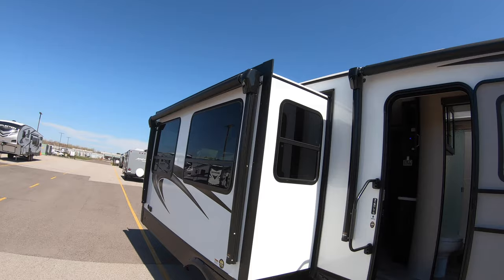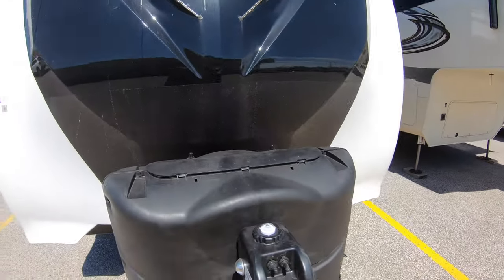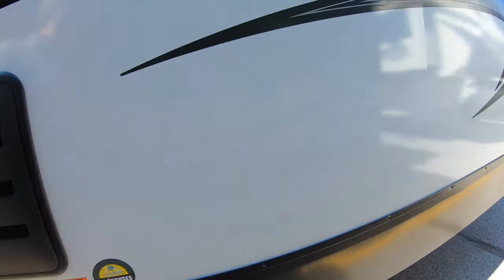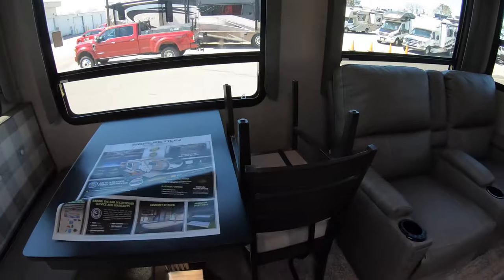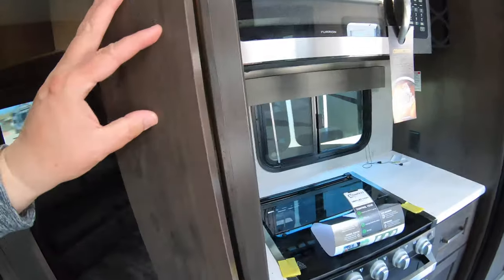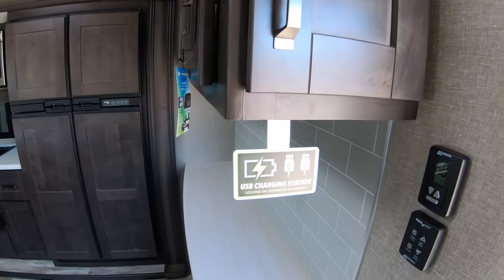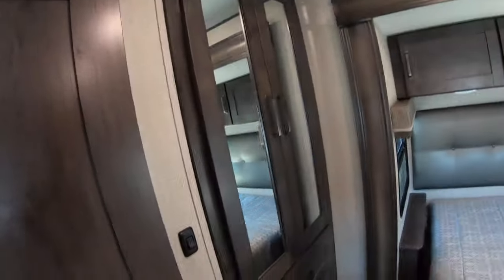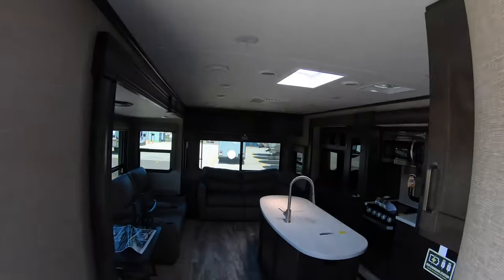2021 Grand Design Reflection 315RLTS Three Slide Rear Living Travel Trailer